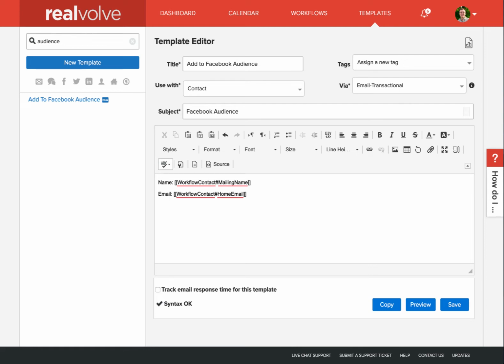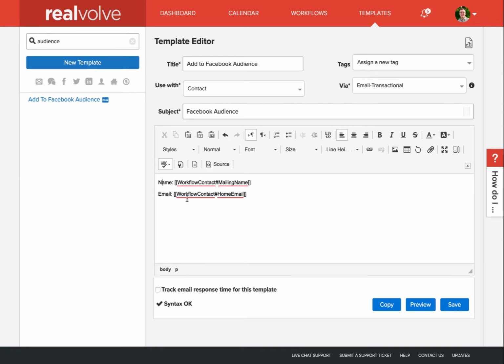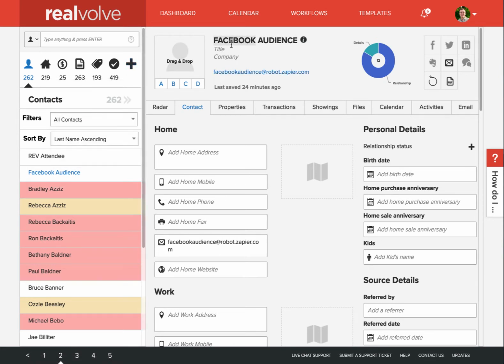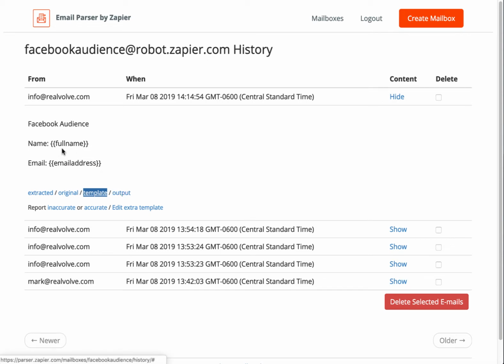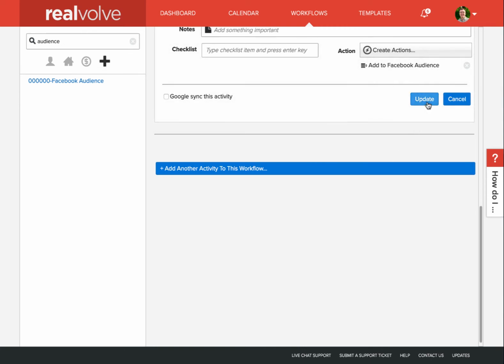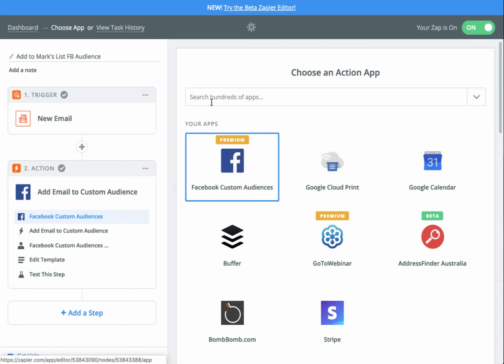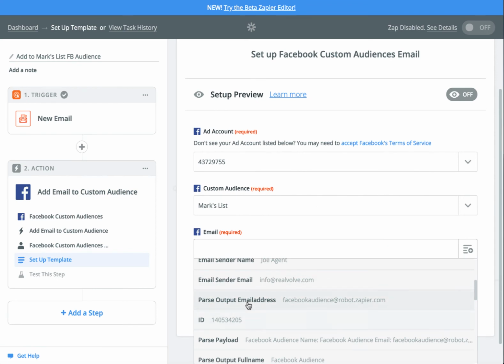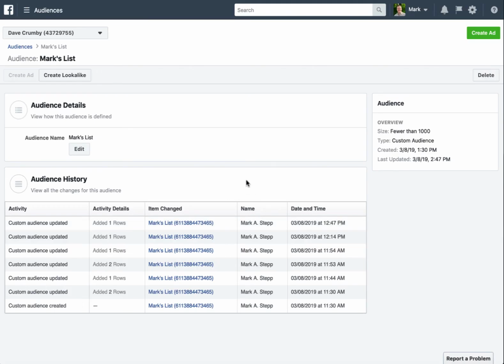Realvolve CRM: Add Contact Email to Facebook Custom Audience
Realvolve Training: This video shows how to use a workflow to send a contact's name and email address to the Zapier email parser and use it as a trigger to put the email address into your Facebook custom audience list.  This is also known as a Reverse zap which takes the data from Realvolve and sends it to another application.